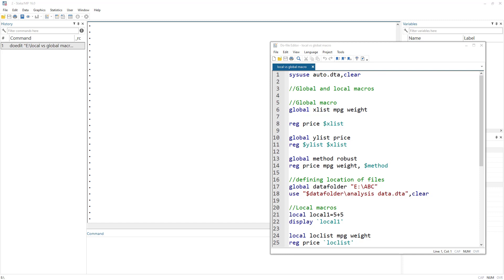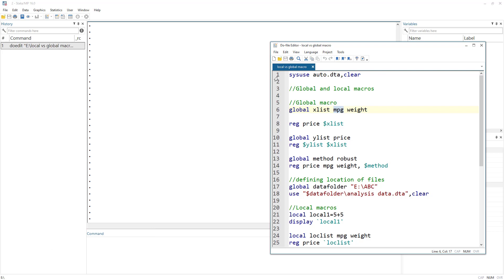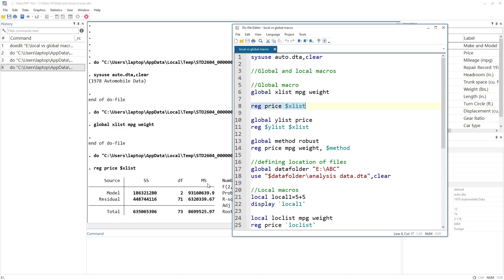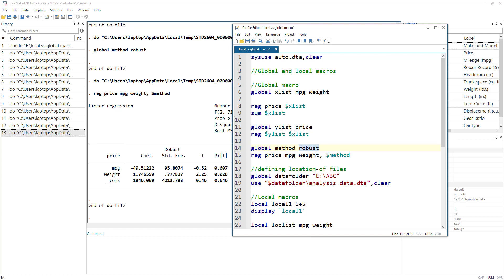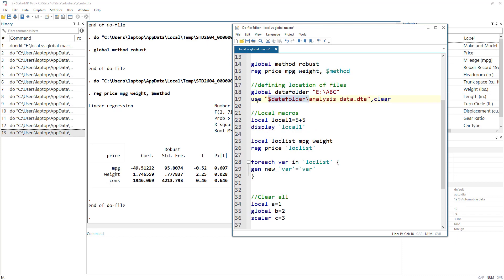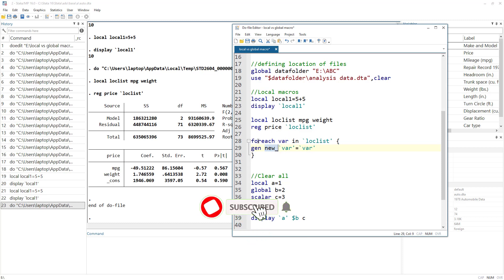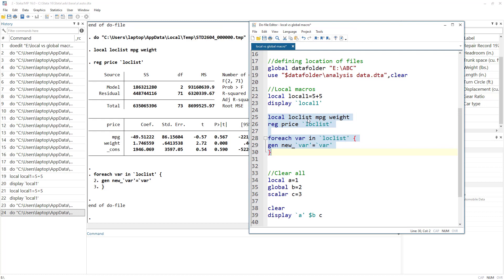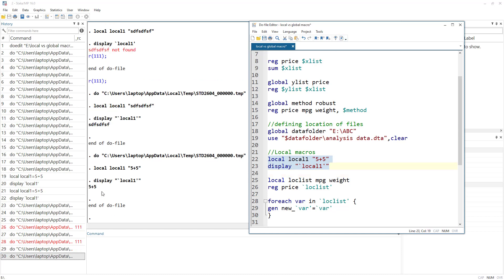Local and Global Macros in Stata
There are two types of macros in Stata i.e. local and global macros. This videos discuss local and global macros in Stata, their advantage, how to use them and when to use them.

Introduction to Econometrics by Jeffrey M. Wooldridge

Econometric Analysis by William H. Greene

Basic Econometrics by Damodar Gujarati and Dawn Porter

A Guide to Econometrics by Peter Kennedy